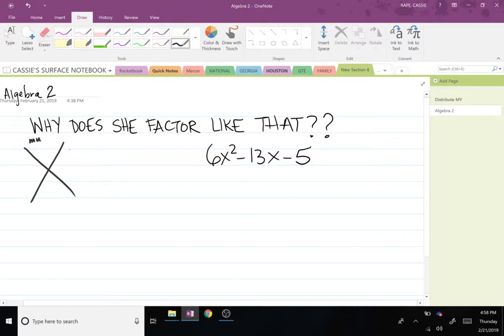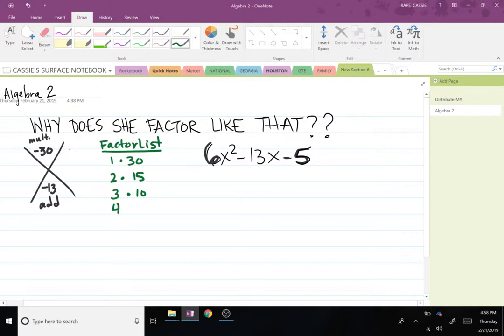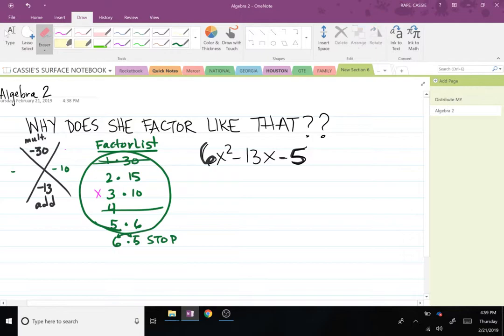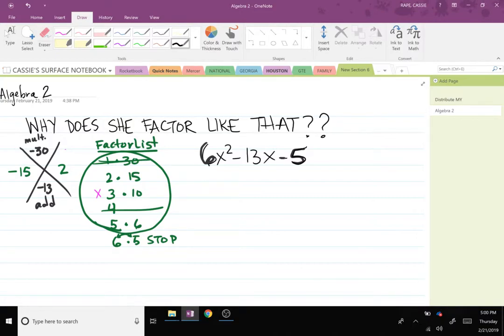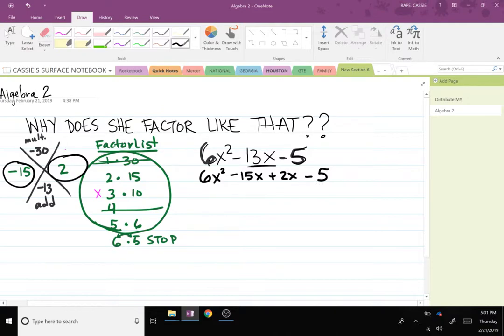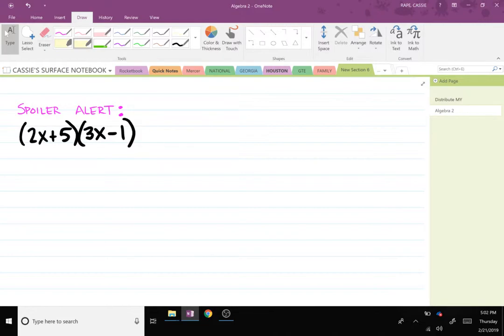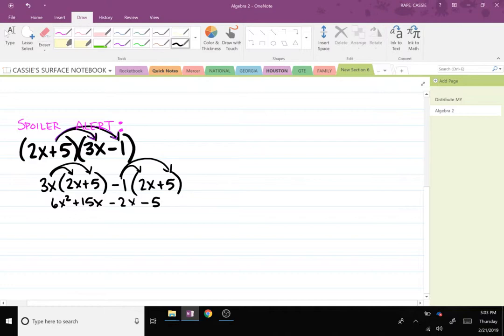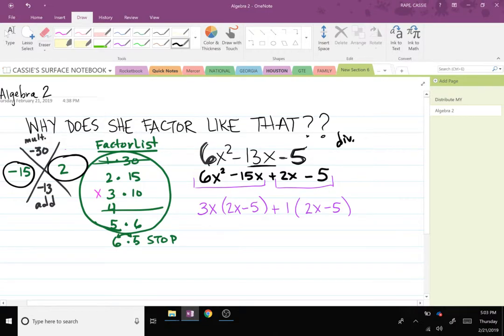00 WHY DOES SHE FACTOR LIKE THAT